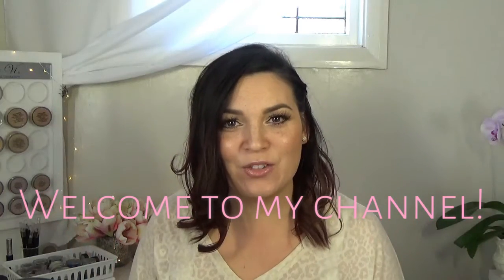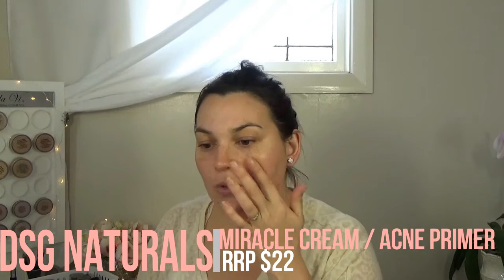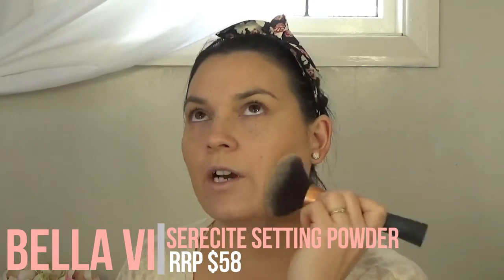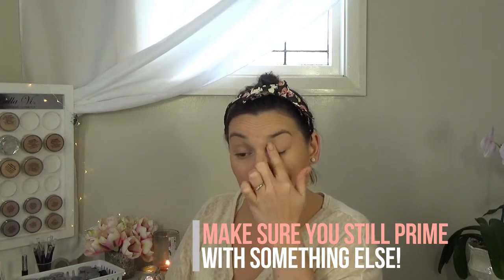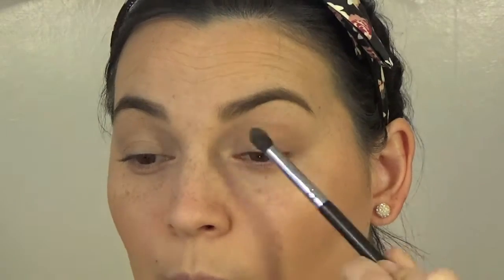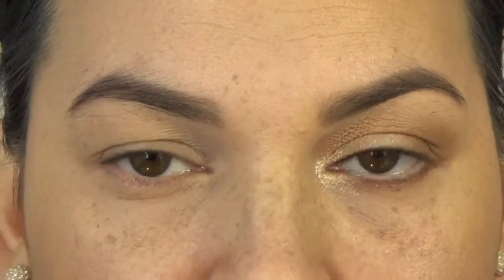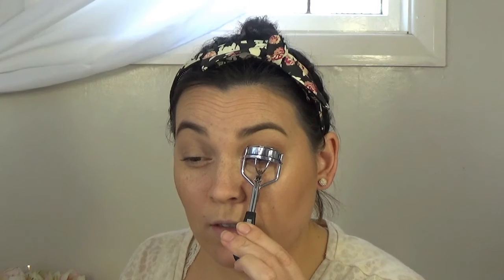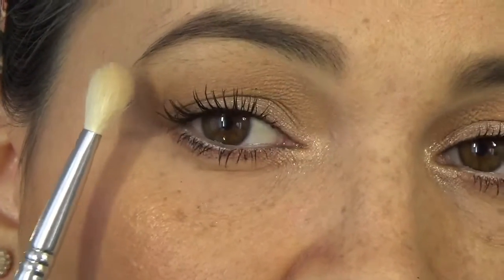Subtle, pretty makeup tutorial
Hi! For this look I did use 99% Bella Vi Certified Organic makeup to show you abit more of the range that I use so much of in my home salon business. This range is so good, designed and made by a New Zealander (in Italy) and so simple, versatile and easy to use.

Obviously I try to be as much my normal self for these vids so I hope you enjoy and if you do, there's plenty more coming!
I hope you can appreciate that I havn't (and won't- yet) used any special, bright lighting, I want the makeups that I show you to be as real as they would be if you were sitting in the room next to me, watching what I am doing in front of you. Hence you will see the imperfections in my skin, my makeup, and you can get a good idea of what to expect it to look like in real life :)

That being said, I do love a stunning photoshopped glam pic- just know that makeup alone cannot photoshop you- so expect reality when it comes to my videos :) I'm abit more of a natural girl.. if you like what you see, click subscribe :D

Products used:

Bella Vi-
*Primer Moisturiser SPF 15. followed by
*(DSG Naturals) Miracle / Acne Cream
*Concealer in the shade Medium / light
*Loose Mineral Foundation in Medium Latte
*Serecite Setting Powder
*Blush (to contour) in shade Warm Rosewood
*Blonde Brow Powder
*Taupe Matte Eyeshadow
*Matte Beige Eyeshadow
*Matte Earth Eyeshadow
*Sandstone Eyeshadow (shimmer)
*Black gel eyeliner pencil- this is no longer available but any black liner will do, the denser the better it goes on although subtle works well too!
*White eye liner
*Blusher in shade Musk
*Illumizer (high lighter) in shade Moon shimmer
*Lip liner pencil in shade Mauve
*Lip gloss in shade Nude

Plus-
*Loreal Telescopic Mascara in Black (non waterproof)
*Ardell Whispies false eyelashes
*Duo Lash Adhesive in Clear

Camera: Sony Camcorder
Video editing software: Filmora Wondershare